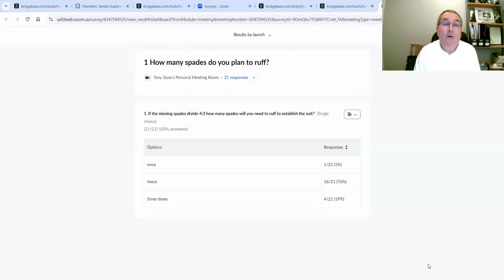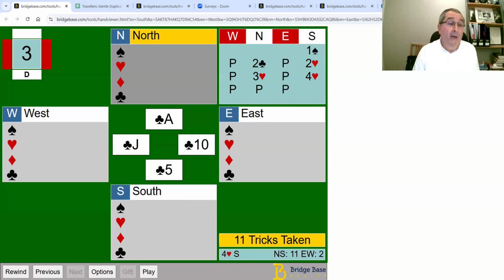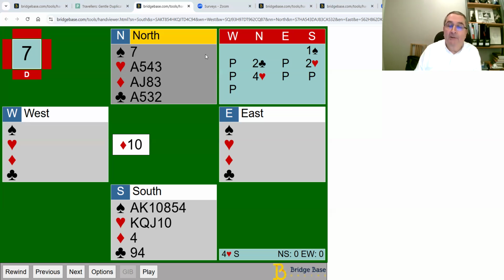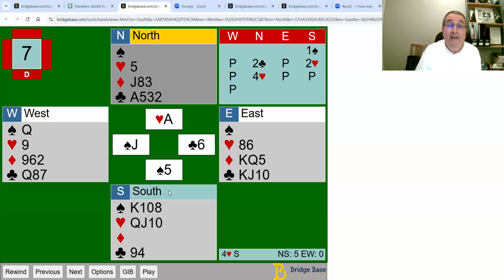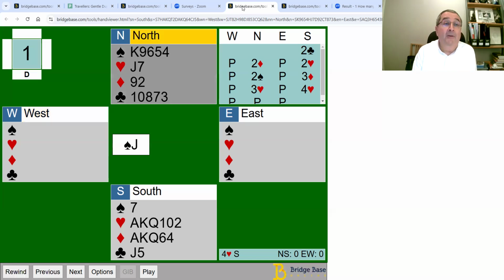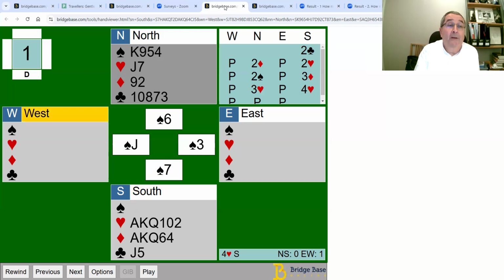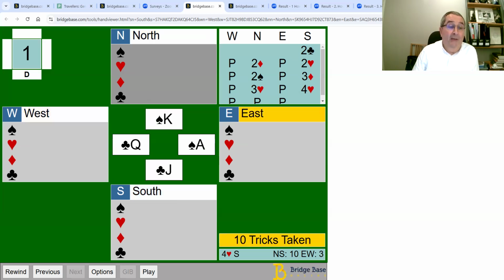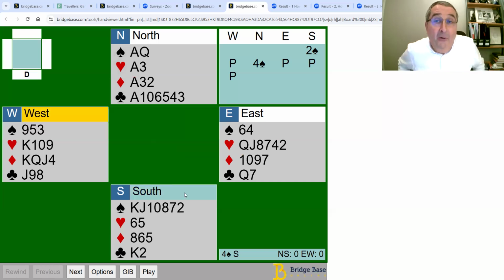Establishing a side suit by ruffing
In a suit contract if you have a long side suit, you can often do well to establish the suit by ruffing one or more times, but you will have to think carefully about how many times you plan to ruff, and whether you will have to ruff high.
1.  You need to cope with a 4:3 spade division and establish the suit by ruffing twice.  Only 2 people made 11 tricks

2. You need to establish the spades by ruffing twice, dealing with a 4:2 division.  No one made 12 tricks, and many went down in 4H

3. If you open 1H, you will probably not reach game.  But even 1H+3 would have been an excellent score of 75%, as few made 10 tricks.  You need to cope with a 4:2 break in both hearts and diamonds.

4. Only 2 made the maximum 13